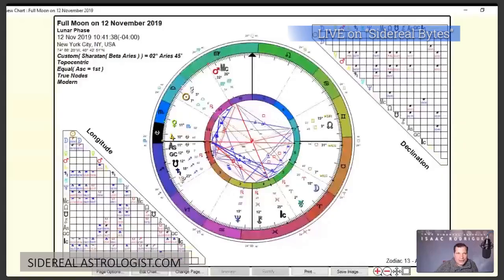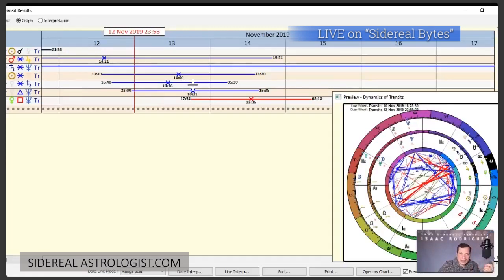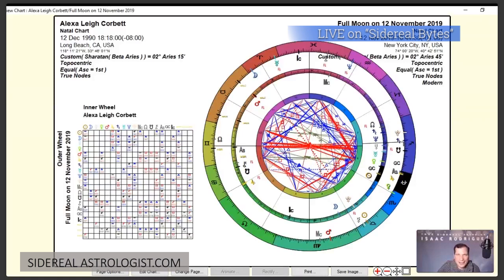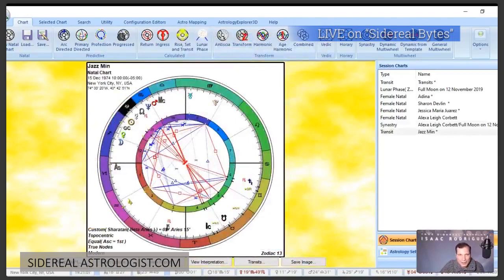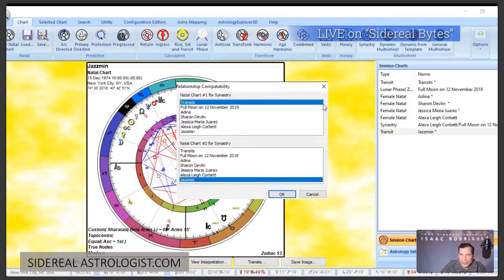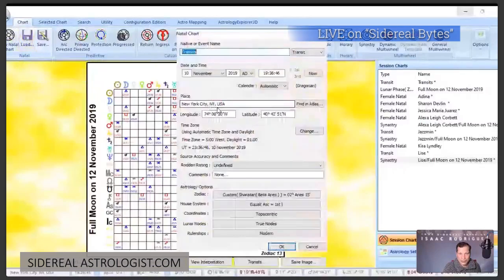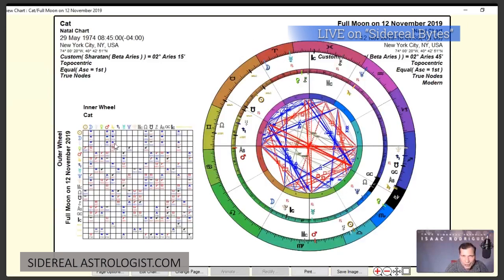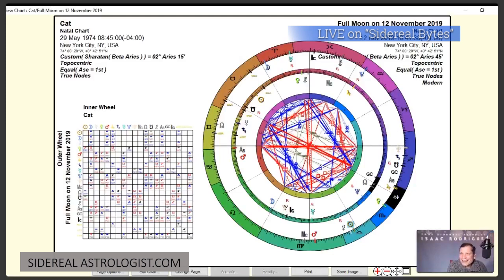⚠️Astrology Alert ⚠️ Live on "Sidereal Bytes. Astrology" Forecast 11/11 to 11/17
👉 First Month FREE enter FREE at check out.